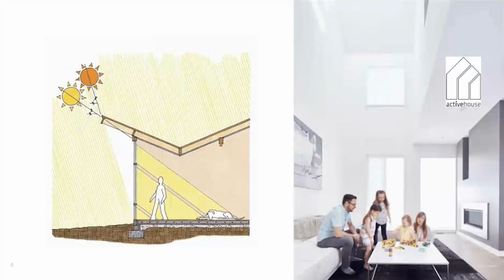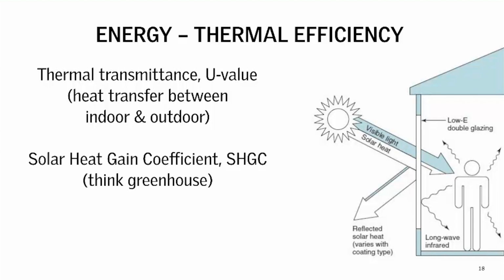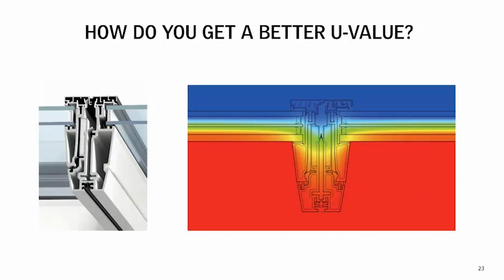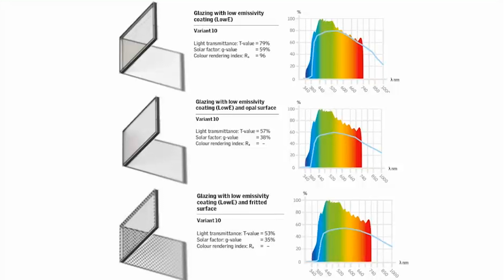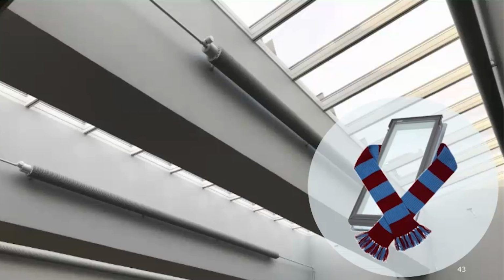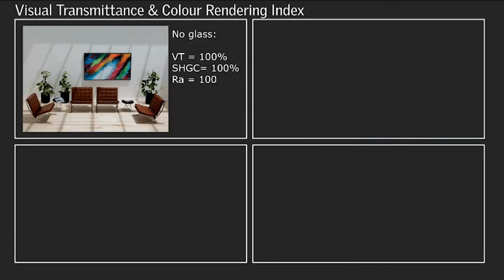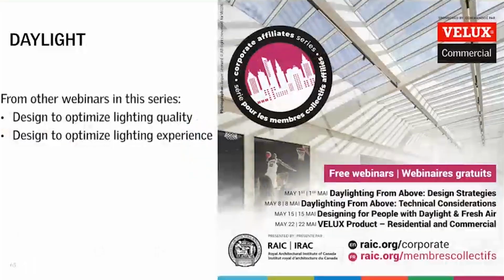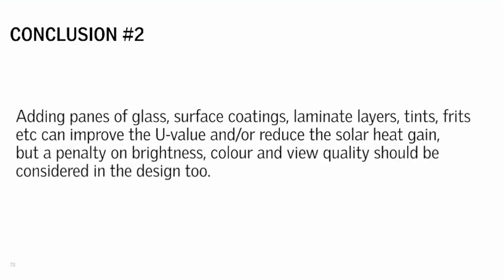RAIC Corporate Affiliate Webinar - Daylighting From Above: Technical Considerations | Velux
Daylighting From Above: Technical Considerations - Presented by Velux
Presenters: Monica Bulos and Russell Ibbotson

RAIC Corporate Affiliate Webinar Series - May 8, 2020